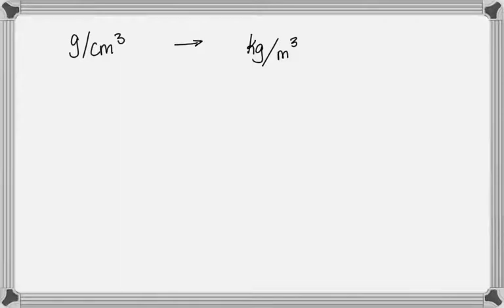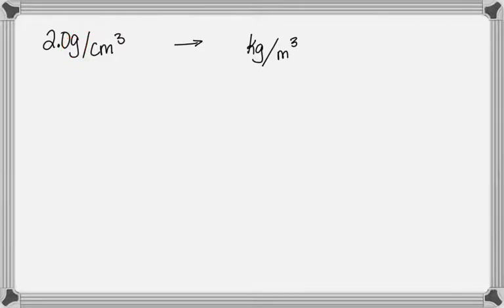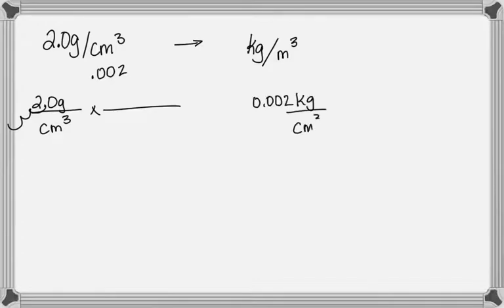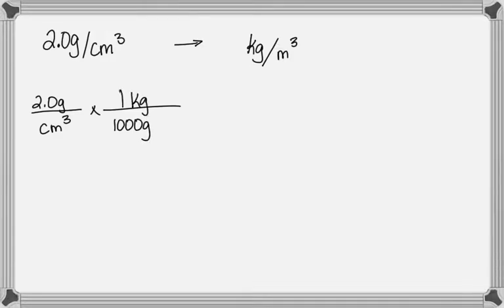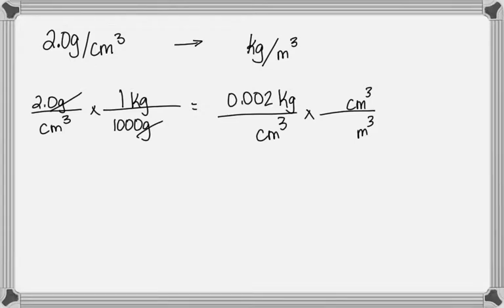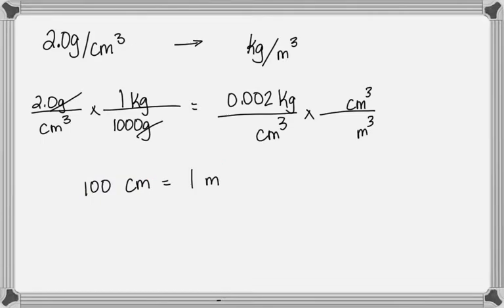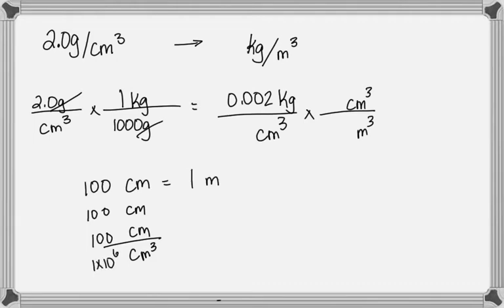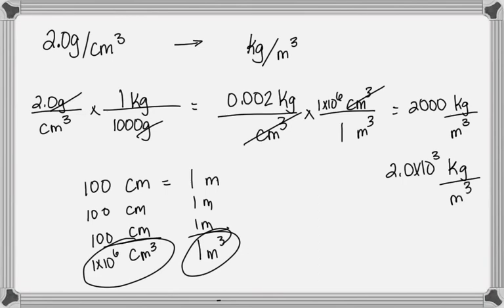Converting to cubed units